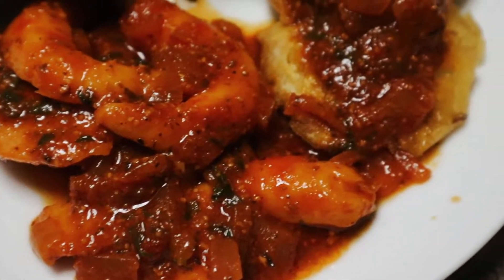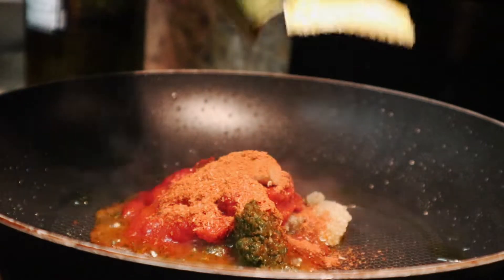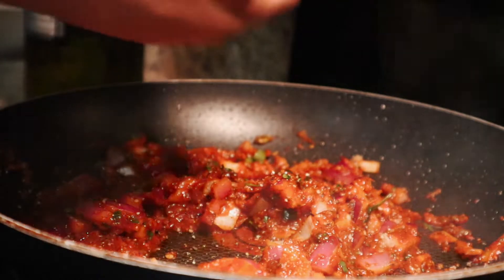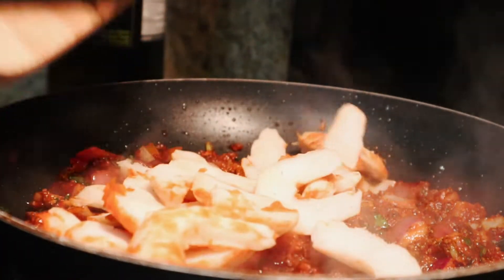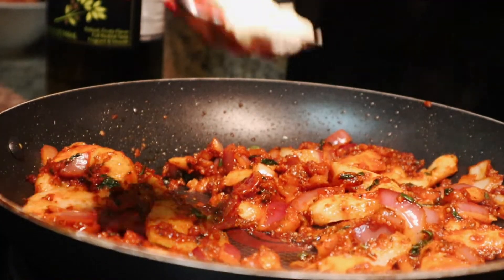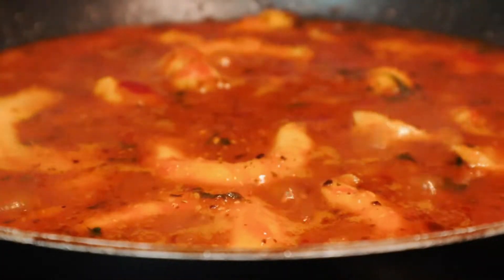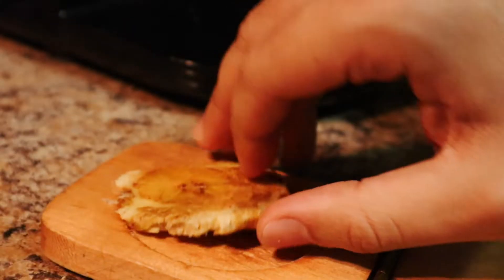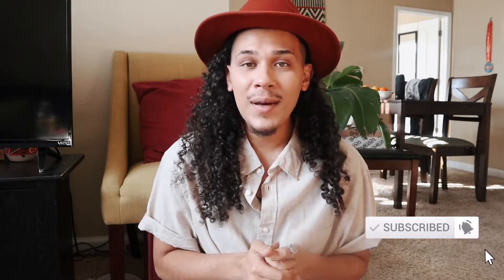vegan camarones en salsa con tostones | puerto rican vegan recipes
Feliz dia de las Madres! Today I am sharing with you a delicious plant-based Camarones en Salsa estilo puertorriqueño to commemorate my mother and grandmother.

I hope you enjoy this very simple to make yet delicious plate straight from the island. ♥

With love,
Jeremie